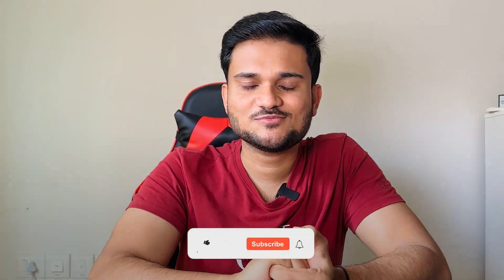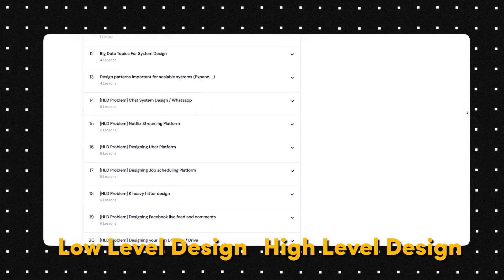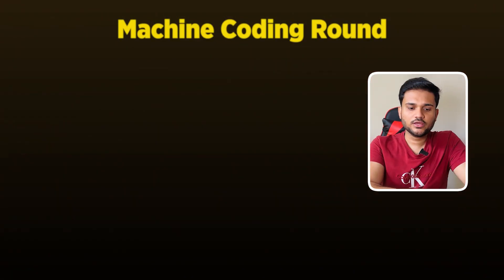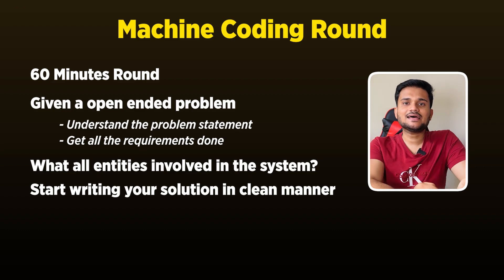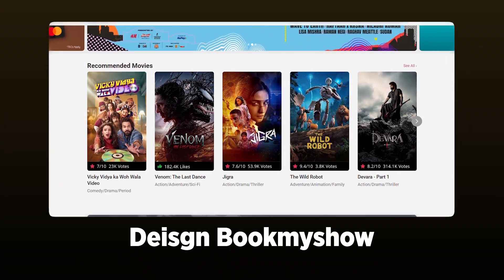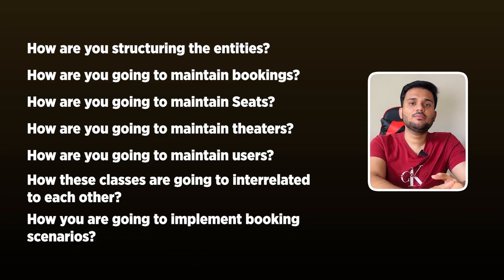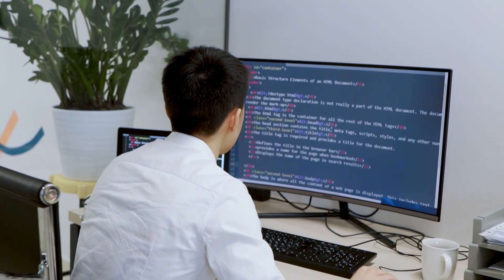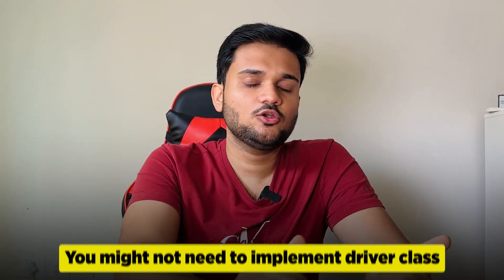Detailed Uber System Design Round Experience | Interview 2024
Uber has been hiring a lot of software engineers lately, and several of my friends have gone through the interview process. They’ve shared their experiences with me, and in this video, I want to focus specifically on the machine coding round. I’ll dive into how Uber structures this round, what kind of questions you can expect, and the best way to approach solving them.

00:00 Introduction
00:45 Current Hiring scenario at Uber
04:01 Machine coding round key pointers
05:38 Problem statement 1
07:34 Problem statement 2
08:31 Problem statement 3